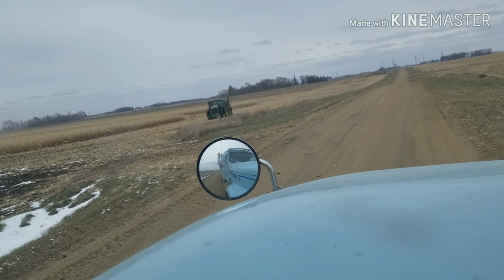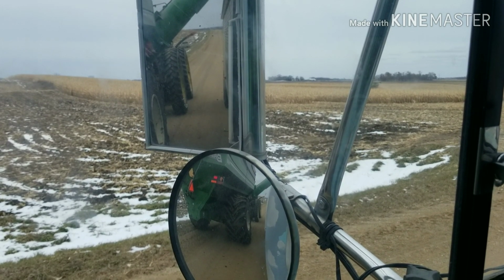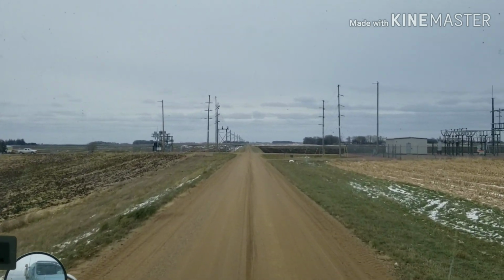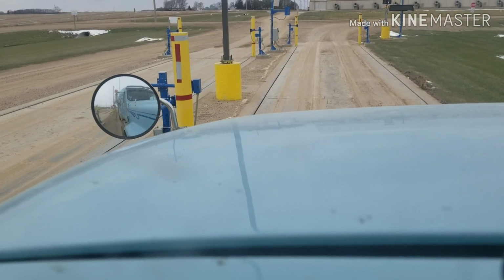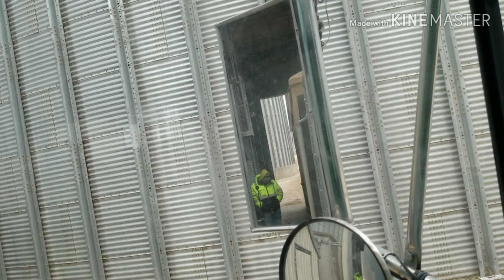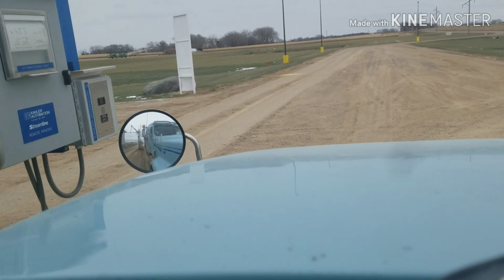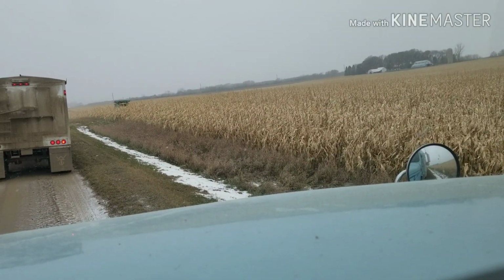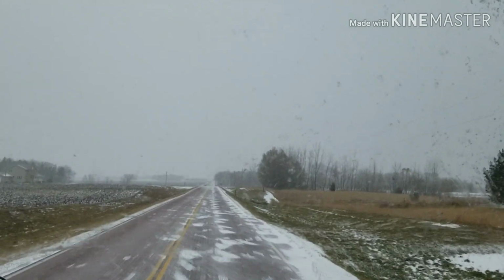Harvesting 2019 John Deere S690, 9460R, and CASE 620 Quadtrac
Got some haverst action hauling corn from field to the rail terminal.